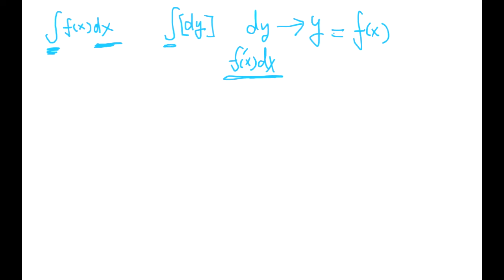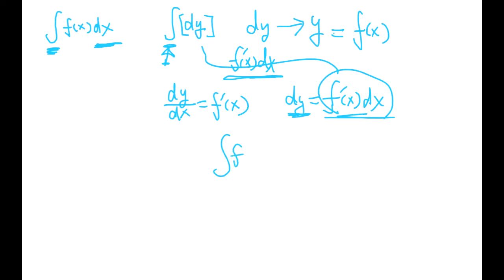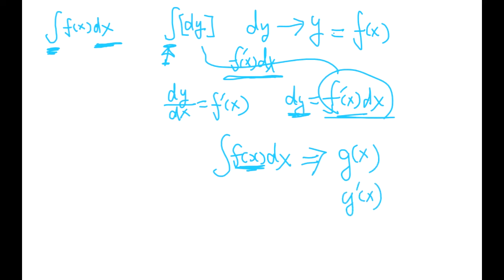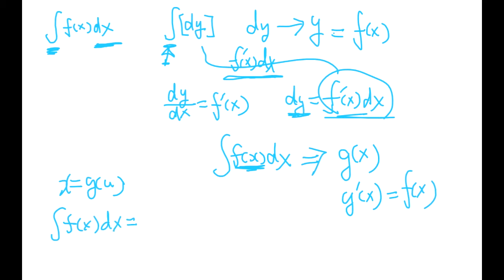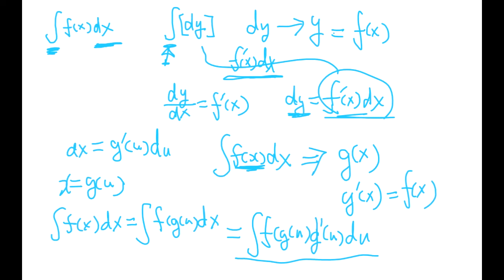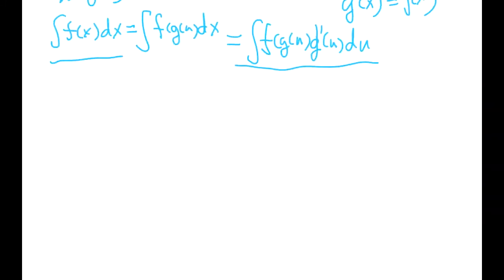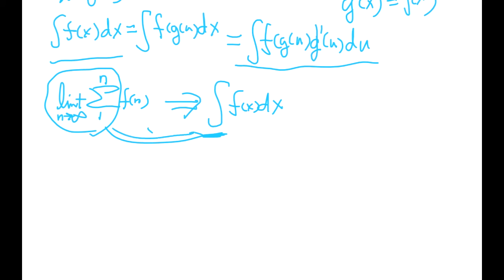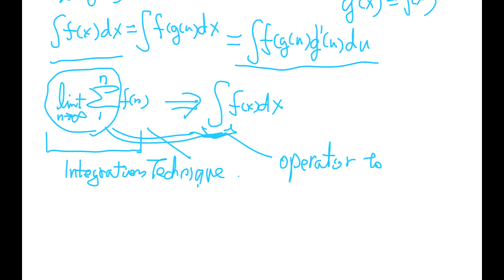Why is the integral formula written in such a strange way? Why dx is attached?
Why is the integral formula written in such a strange way? Why dx is attached? What is the dx behind it? Deep understanding of calculus